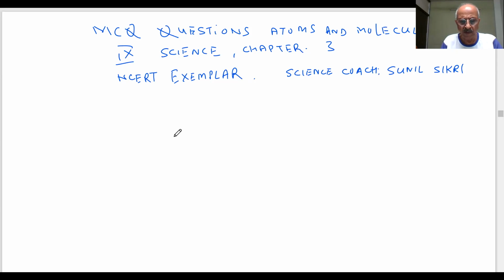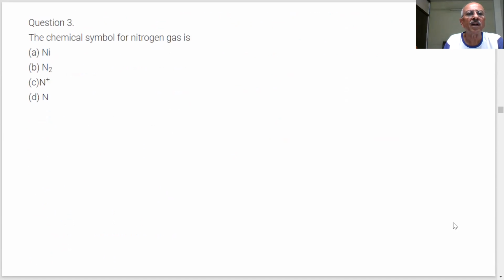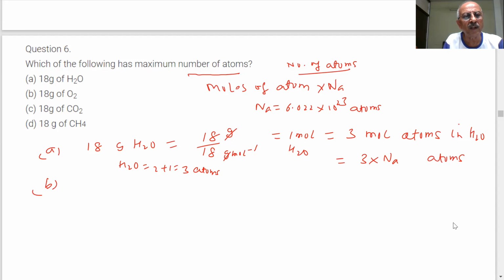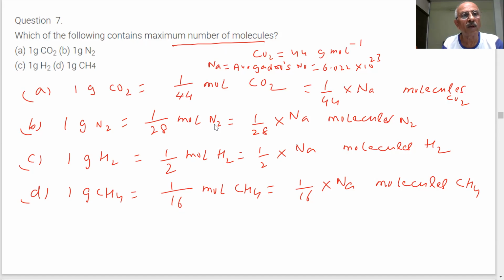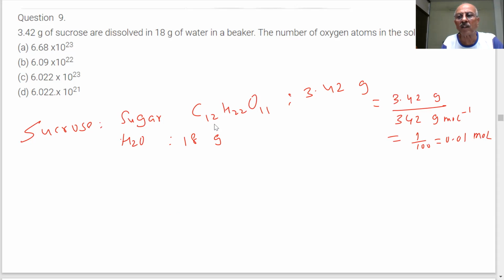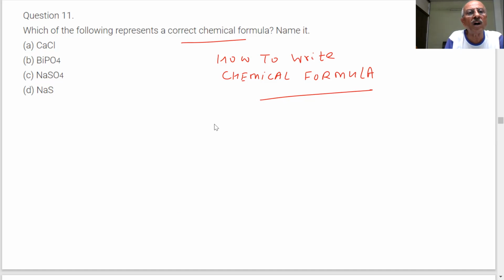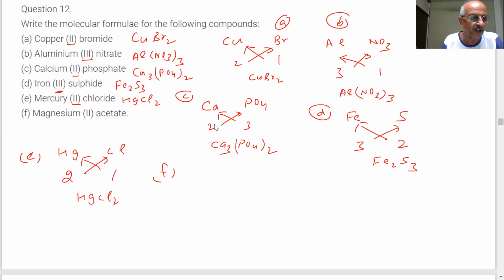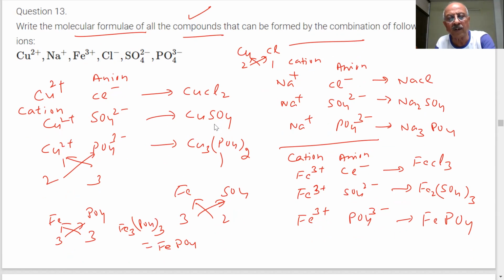ATOMS AND MOLECULES | IX CBSE SCIENCE | MCQ QUESTIONS |NCERT EXEMPLAR QUESTIONS SOLVED |SUNILSIKRI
This video solves Exemplar  questions NCERT Chapter 3 IX Science Atoms and molecules.
1. NCERT Exemplar Questions Atoms and molecules Chapter 3 IX Science Solved with explanations,
2. MCQ Questions Atoms and Molecules IX CBSE Science,